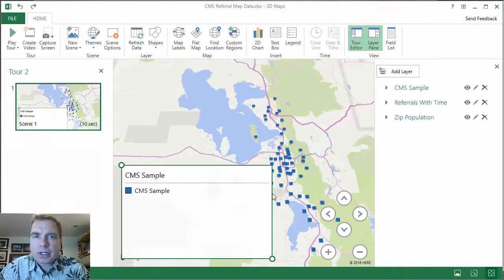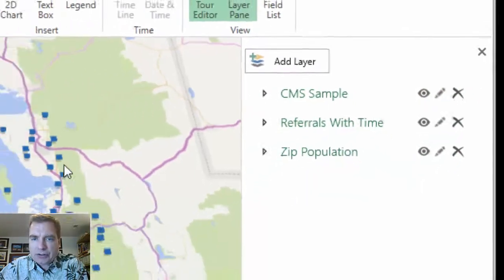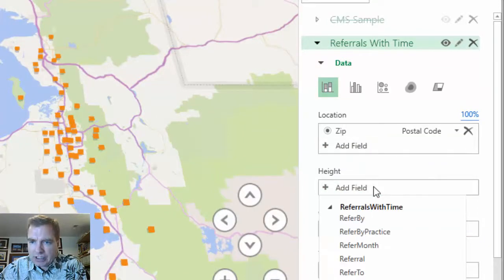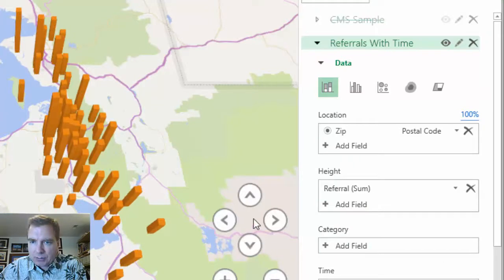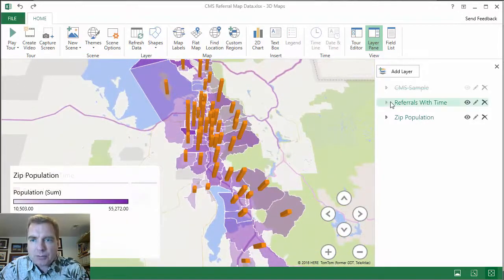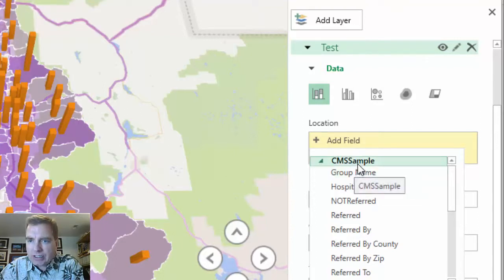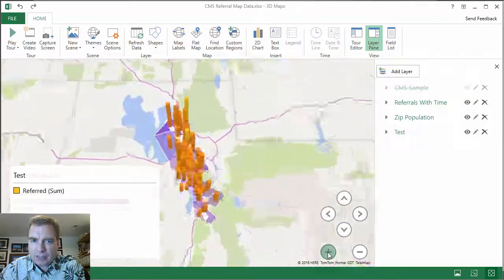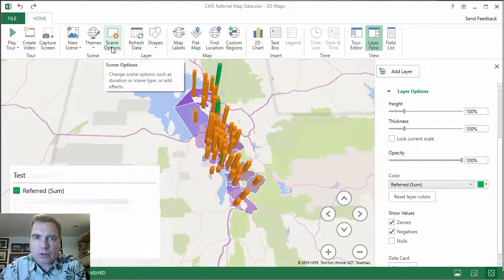Excel Video 513 Layers in 3D Maps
Now that Excel Video 512 has given us multiple datasets to play with, we will use layers in 3D Maps to show multiple sets of data on one map.  To keep things simple to start with, watch how I use the eye icon to hide the CMS Referrals Data layer.  We can then work with each of the remaining layers in 3D Maps to customize the data shown.  In our example, we will compare referred patients by zip code to the overall population by zip code to visualize the ratio of referrals from larger and smaller zip codes.

Watch how I use different map styles to highlight the different types of data.  The referrals are in columns, while the overall zip code population is shown as a region map.  The different styles make it easier to see trends in the comparative data.

It’s easy to add another layer to our tour.  Watch how the Add Layer button creates a new layer, and then when we select data Excel shows us all of the available data from the dataset we imported in Excel Video 512.  Choosing an element from one of the datasets gets our next layer going.  In this example, watch how to change the color of the column instead of changing the map type.  Now we can see the patients referred and the referring physicians in columns.  The population is still shown as a region map.  We have plenty of options to view the data.  If you like several options instead of just one way to see the data in a map, scenes may be just the thing you need next.  Scenes are also the topic of the next Excel Video.  I look forward to seeing you then.